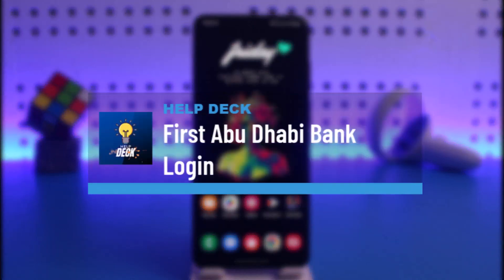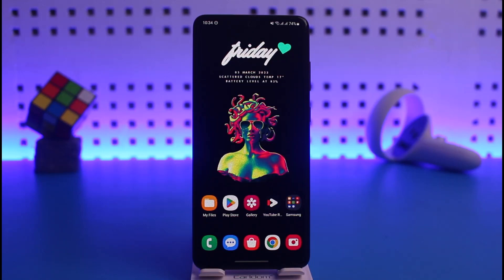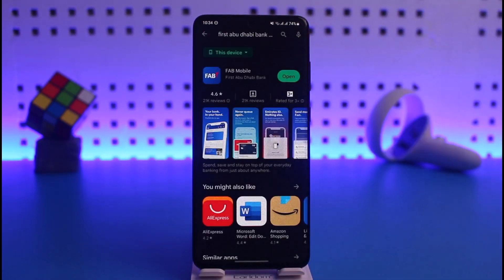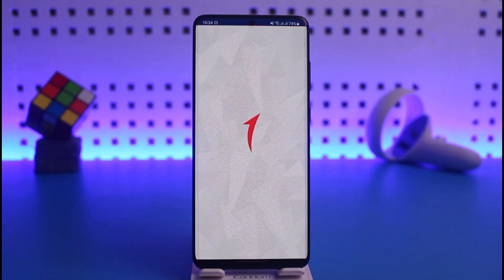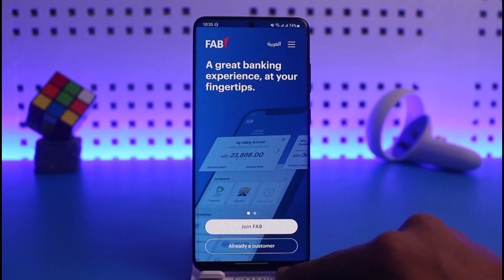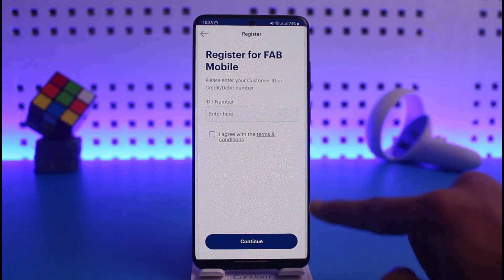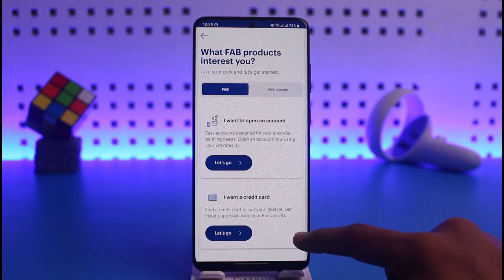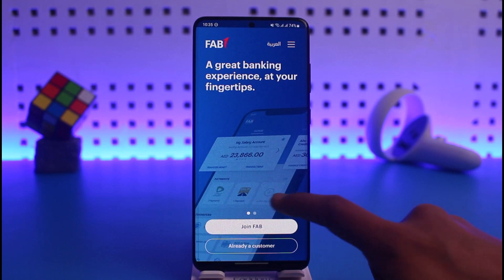First Abu Dhabi Bank Login !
This video guides you in quick easy steps to log in to the First Abu Dhabi bank app. So make sure to watch this video till the end.

~ Chapters:
0:00 Introduction
0:13 Download App
0:33 First Abu Dhabi Bank Login
0:8 Conclusion